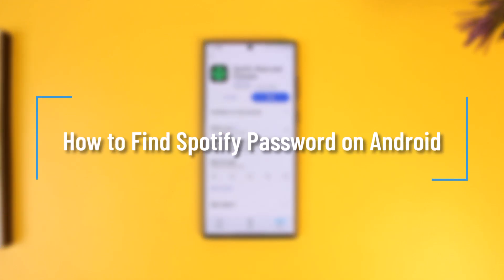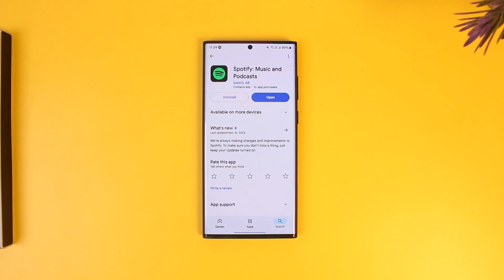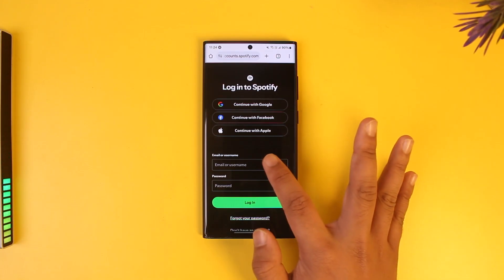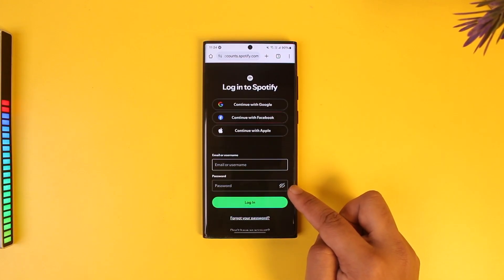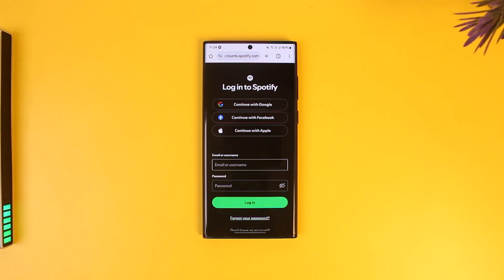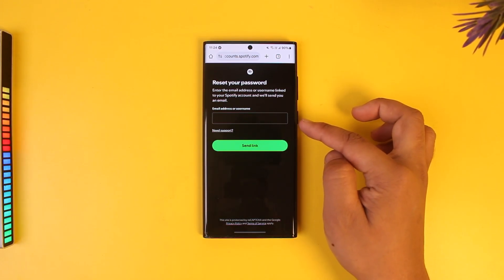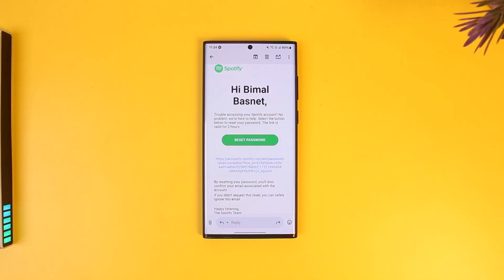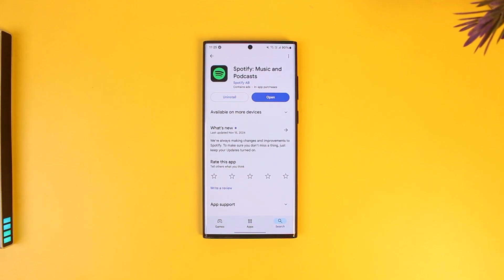How to Find Spotify Password on Android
If you're trying to find your Spotify password on Android, it’s important to know that Spotify does not allow you to view your current password directly. This limitation is not specific to Android; it applies to all platforms. However, there are a few workarounds to retrieve or reset your password if needed. One option is to check if your password was saved in your browser, such as Google Chrome. If you’ve used autofill to log in previously, your browser may have stored the password. To access it, open your browser’s settings, navigate to the "Saved Passwords" section, and locate Spotify. Tap on the "eye" icon to reveal the password, provided you have saved it.

If you haven’t saved your password and you’ve forgotten it, the only option is to reset it. To do this, tap on the "Forgot Password" link on Spotify’s login page. Open the email, click the "Reset Password" button, and follow the instructions to set a new password. This process allows you to regain access to your account without needing to remember the old password.

To prevent similar issues in the future, consider using a password manager to securely store and access your passwords.

Timestamps:
0:00 Introduction
0:04 Explanation of password visibility limitations
0:11 Checking saved passwords in your browser
0:30 Using the "Forgot Password" option
0:43 Receiving and accessing the reset email
0:50 Resetting and creating a new password
1:00 Conclusion